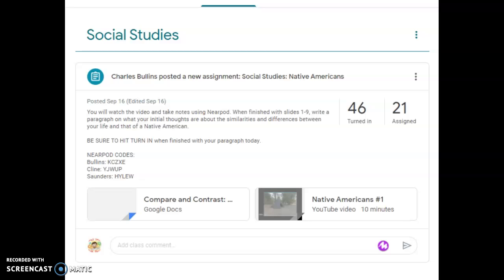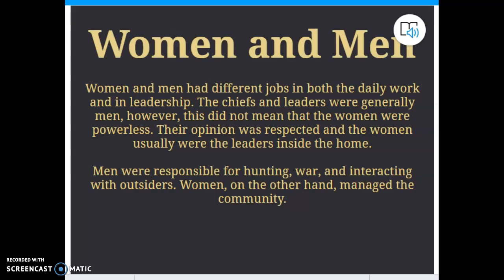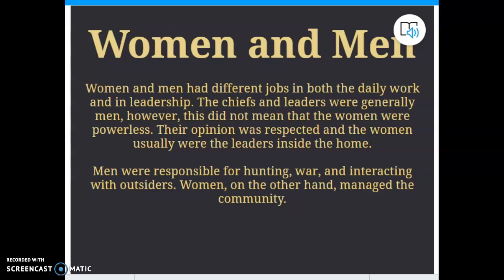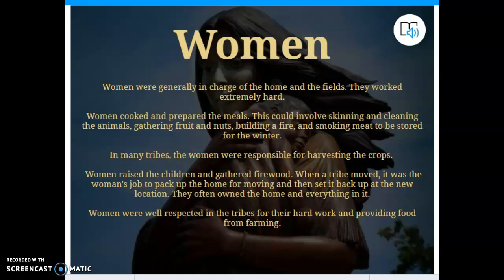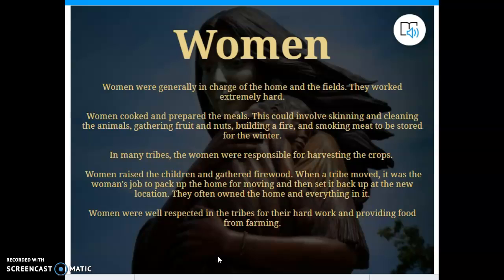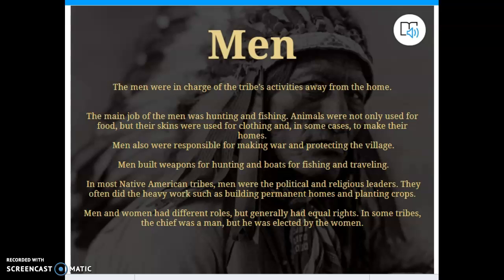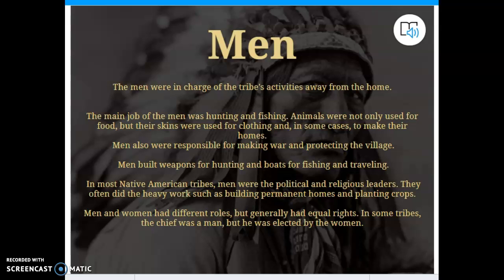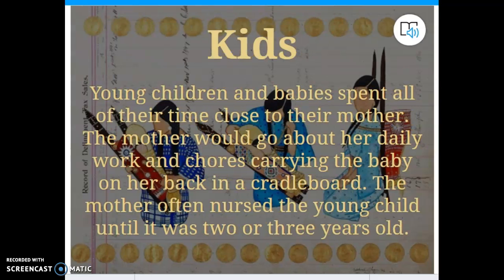Social Studies #2 9/23/20